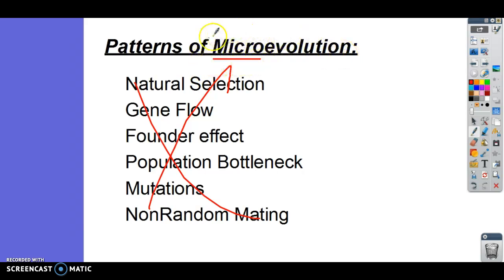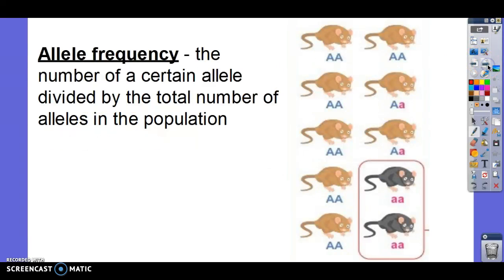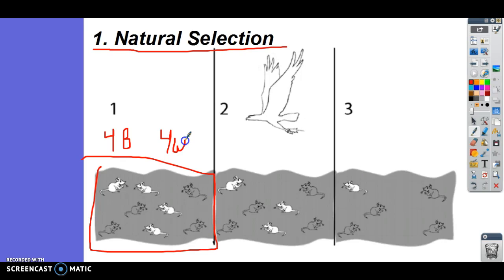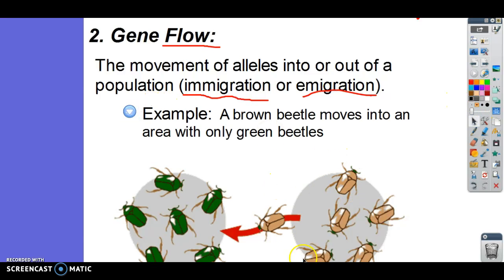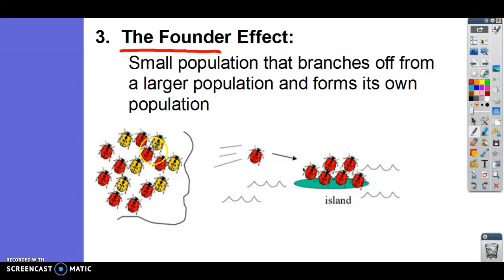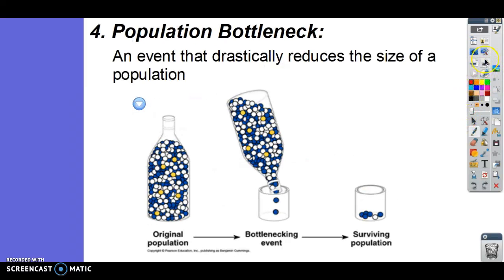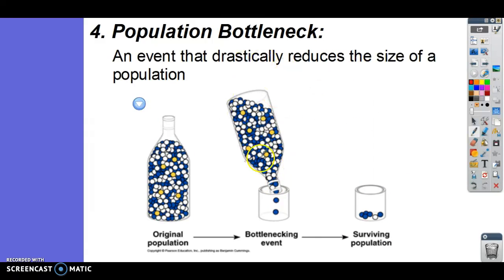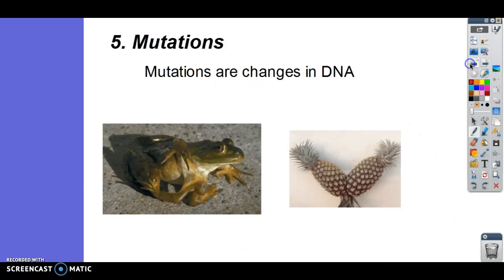Patterns of Microevolution